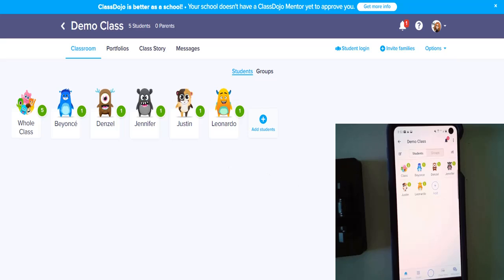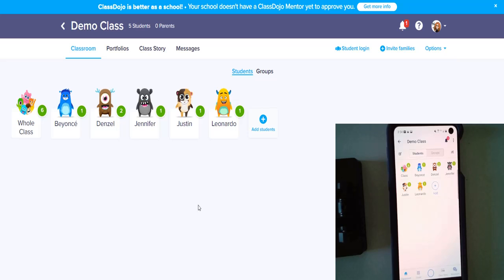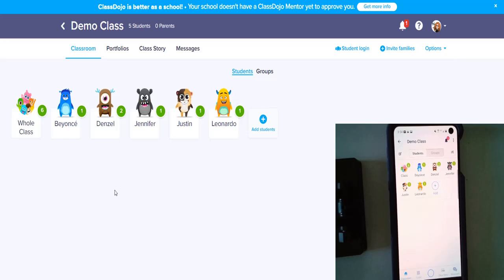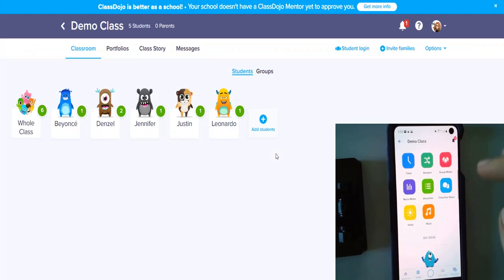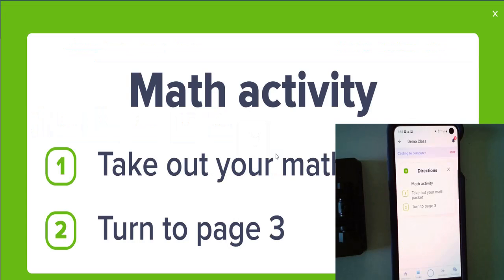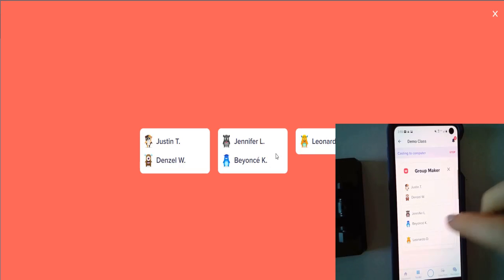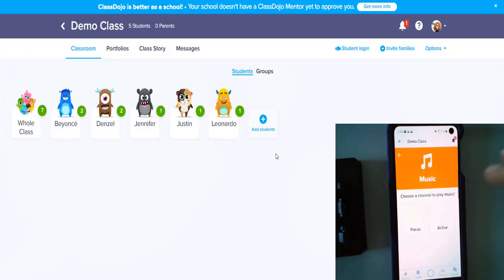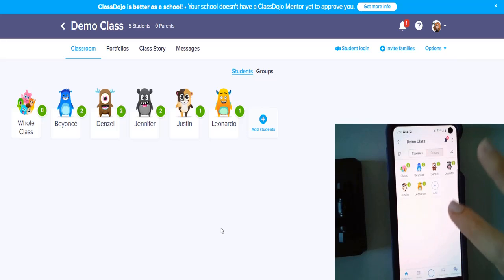Class Dojo On Screen & Teacher App